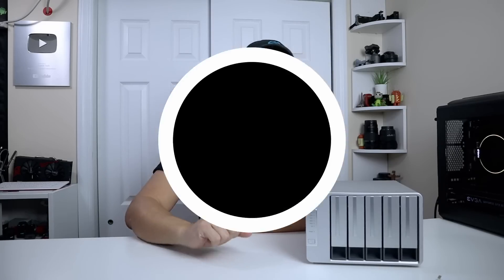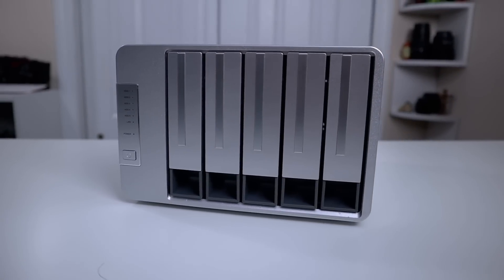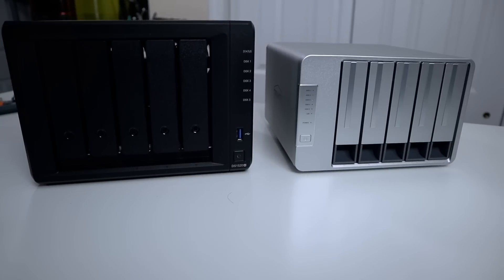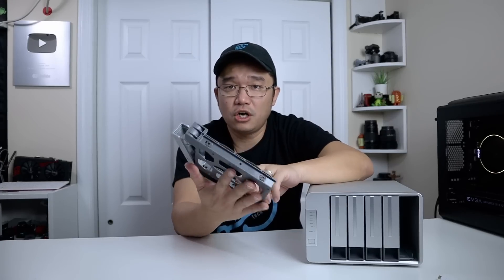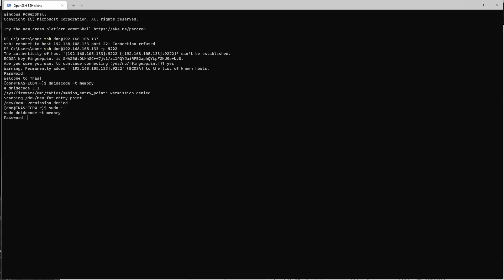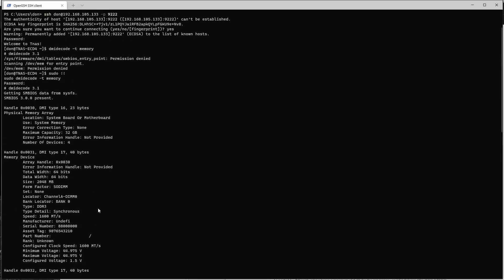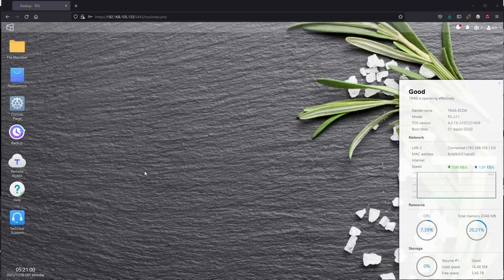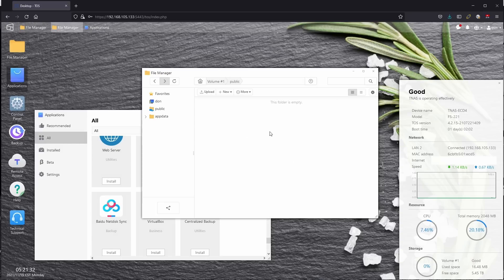Checking out TerraMaster F5-221 5 Bay Home or Small Office NAS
○○○ LINKS ○○○

F5-221 NAS

○○○ SHOP ○○○